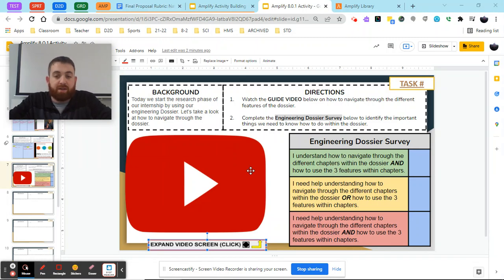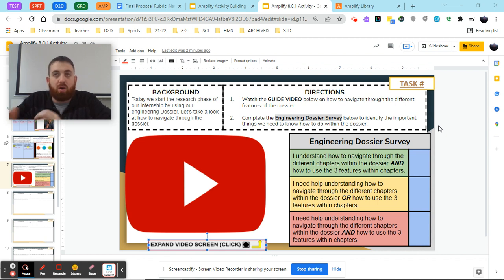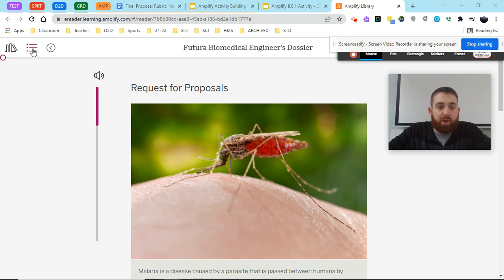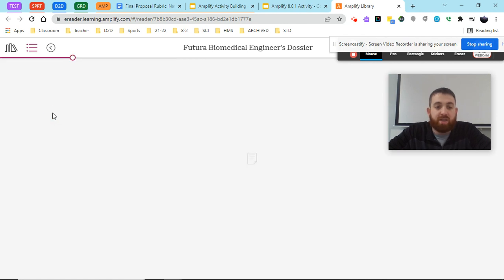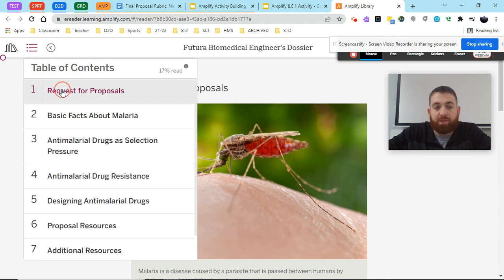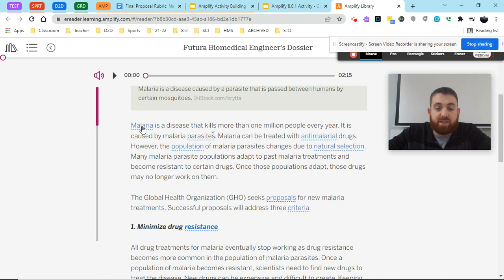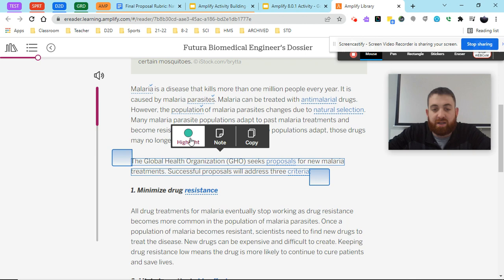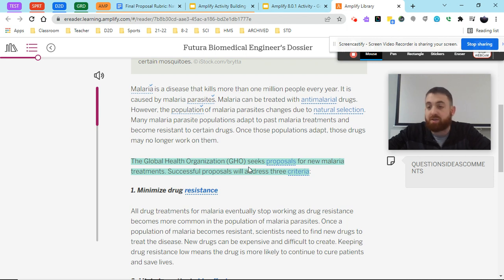VIDEO GUIDE: Dossier Breakdown & Review